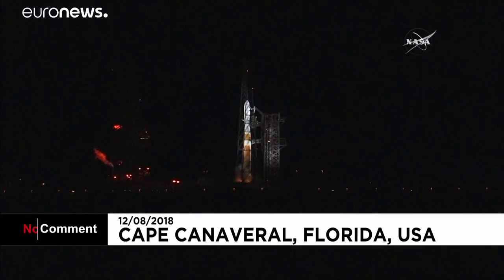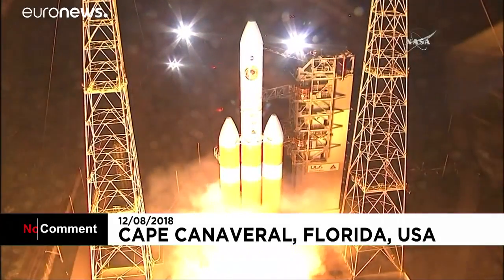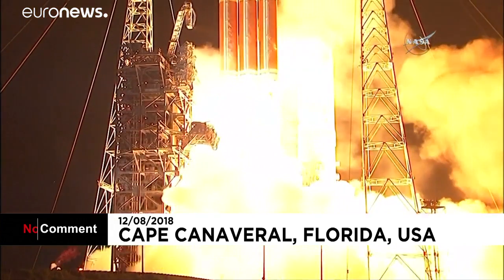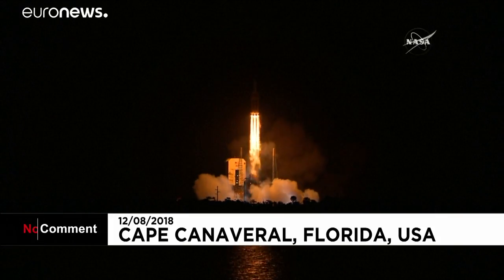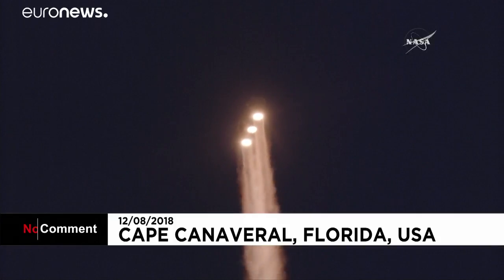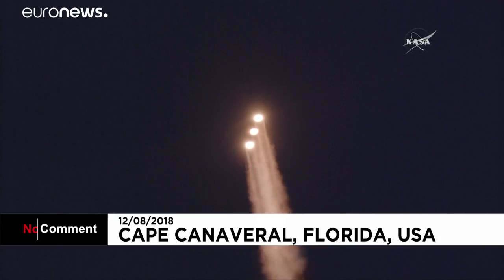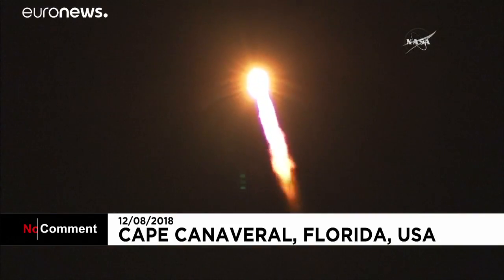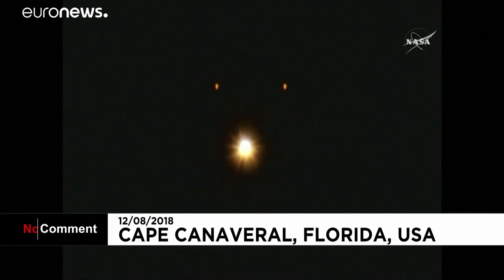NASA'nın aracı 'güneşe dokunmak' için yola çıktı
NASA Güneş çevresinde keşif yapacak ve saatteki hızı 690 bin kilometre hıza ulaşacak otomobil büyüklüğünde bir uzay aracını bin 370 derecelik sıcaklığa maruz kalacağı keşif faaliyeti için uzaya gönderdi…